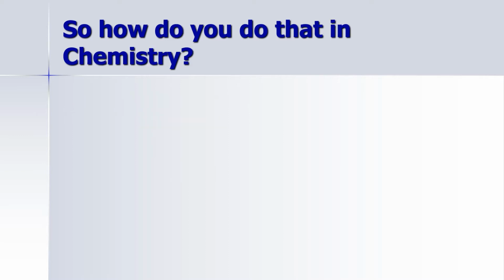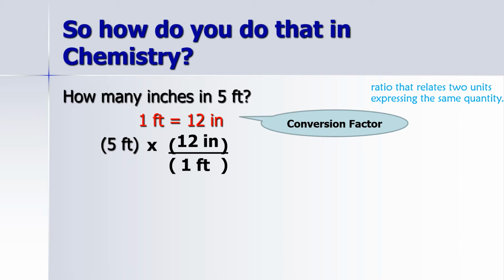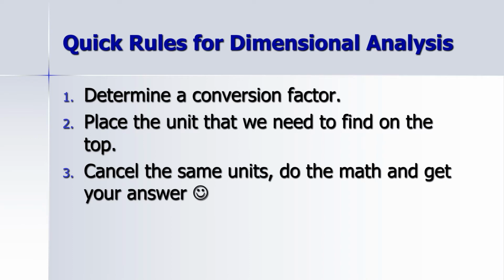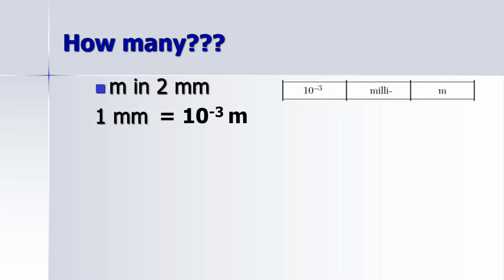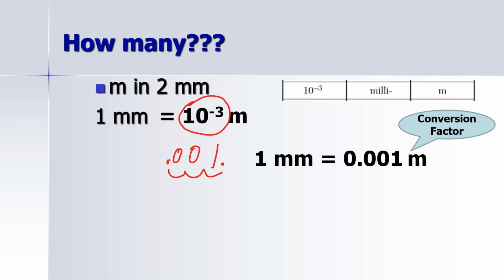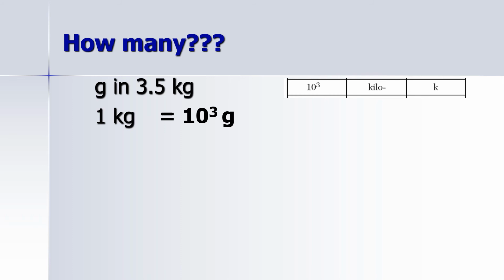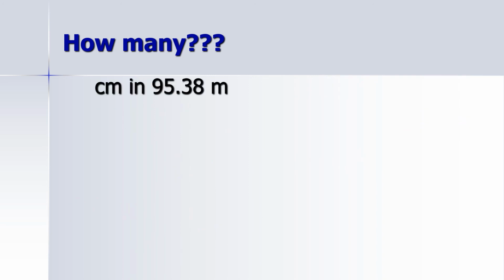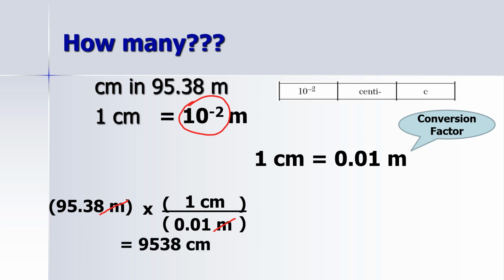1.5 - Dimensional Analysis I Unit Conversion I Unit 1 - Math of Chemistry I Regents Chemistry